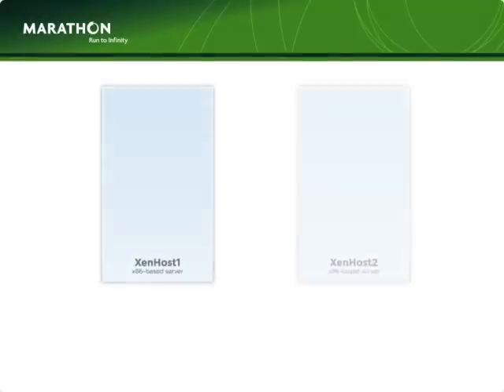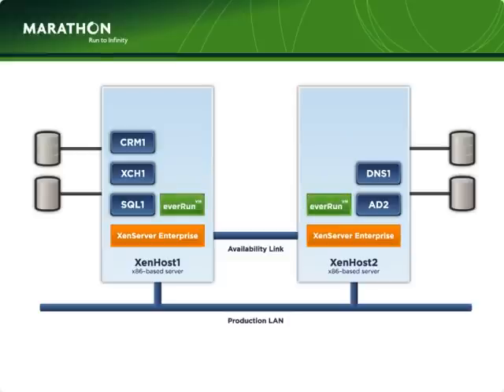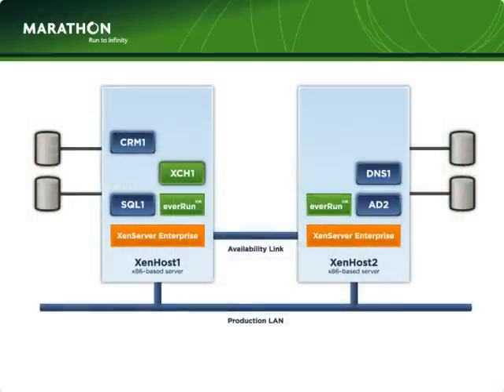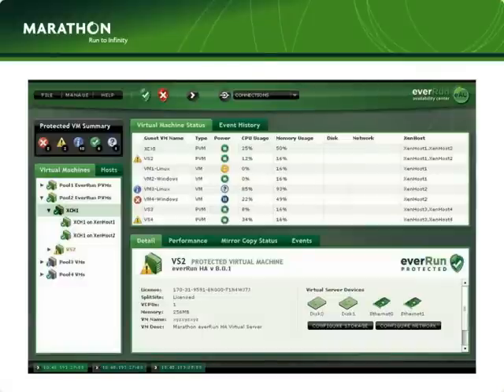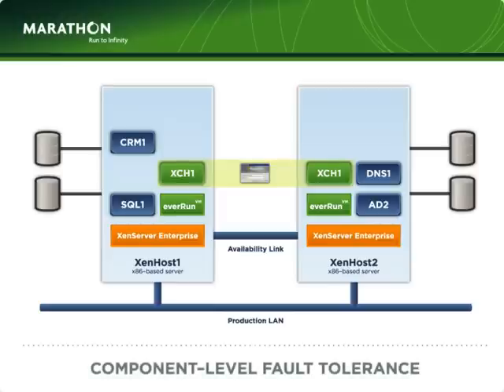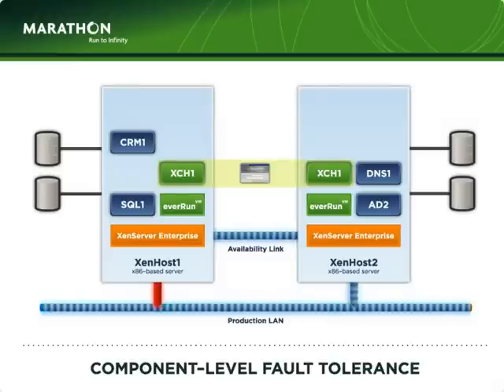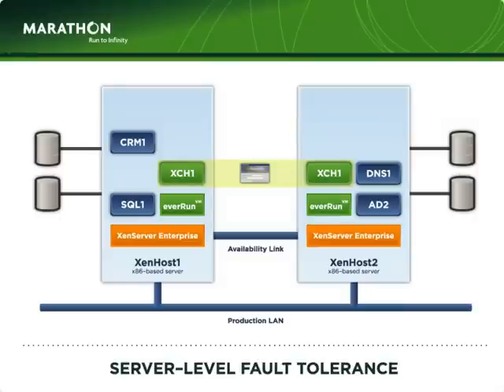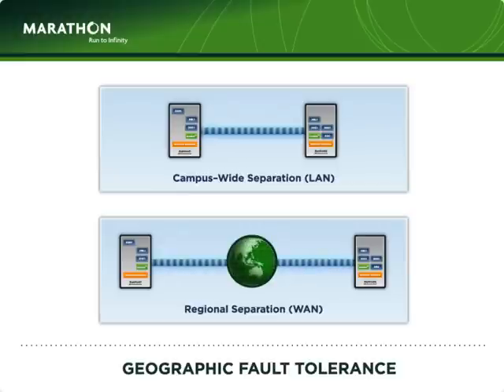everRun VM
The first and only fault-tolerant software solution for virtual server environments.